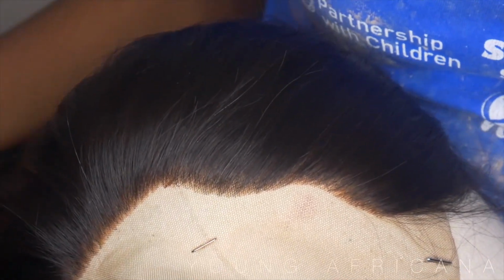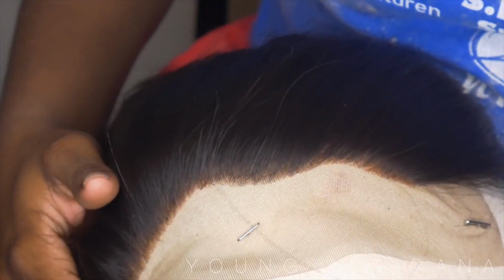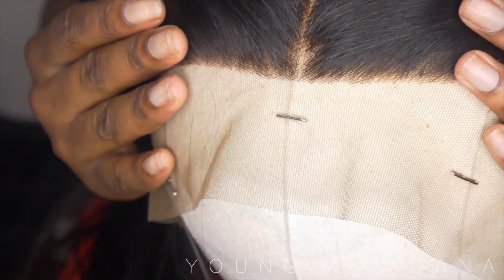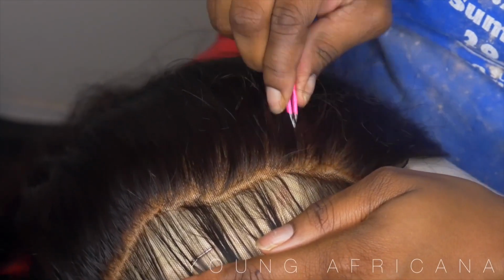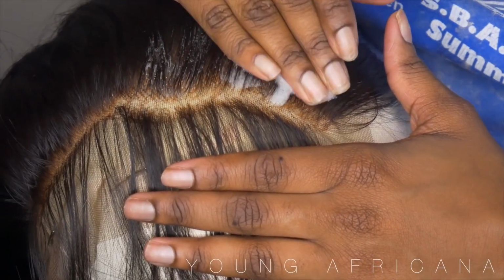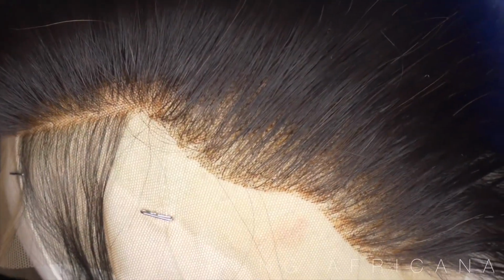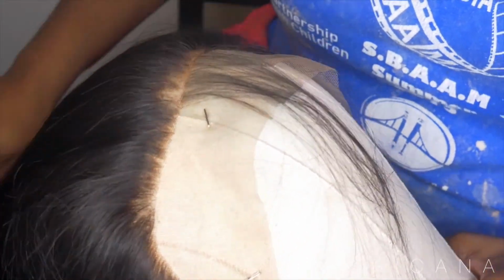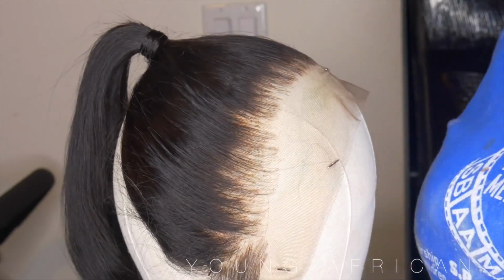Do you know how to pluck your frontal? Super detailed Ft alipearl Hair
Today's video is how to pluck your frontal, hope you enjoy.

▬▬▬▬▬▬▬▬▬♛Alipearl Hair♛▬▬▬▬▬▬▬▬●
Year-end Clearance 2%  CODE:APNEW2